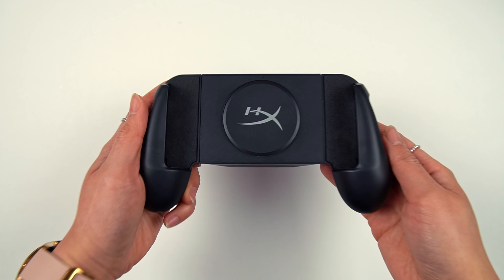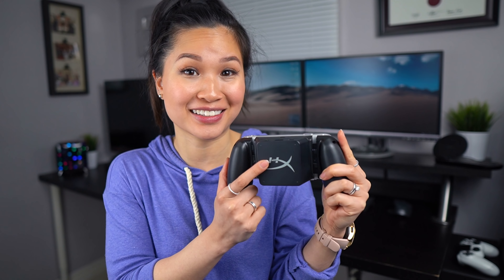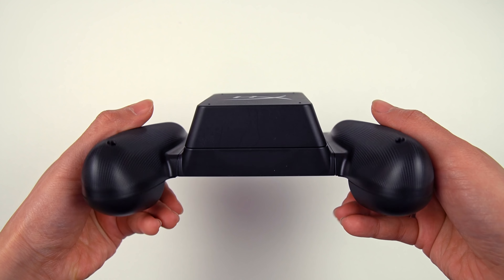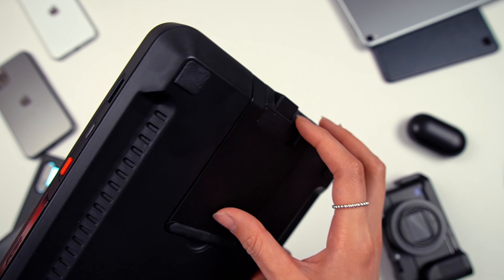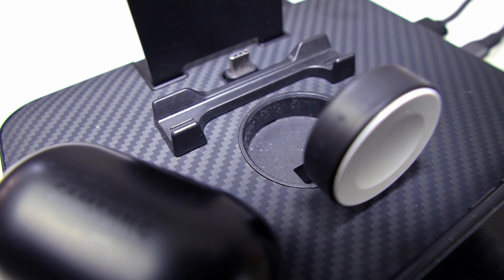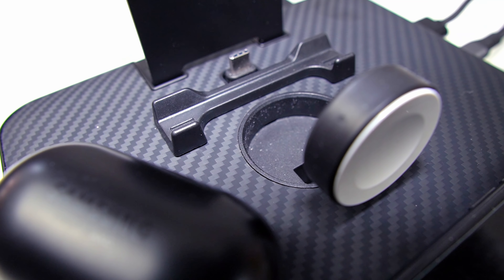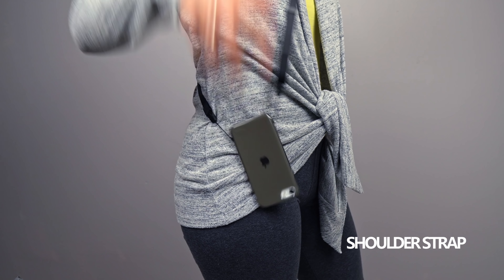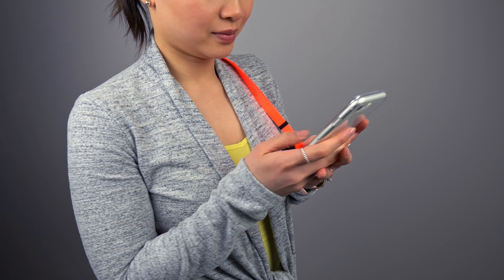HIT or MISS?! // HyperX ChargePlay Clutch + More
Here are 4 interesting new smartphone accessories and gadgets! I just need you to let me know whether each product is a "HIT" (meaning you like it) or a "MISS" (aka you’re not interested).  Sounds like fun? Okay, what are you waiting for? Come check them out. Are These Smartphone Gadgets Any Good? // HIT or MISS?!

» Ringke Folding Stand
» Ringke Shoulder Strap